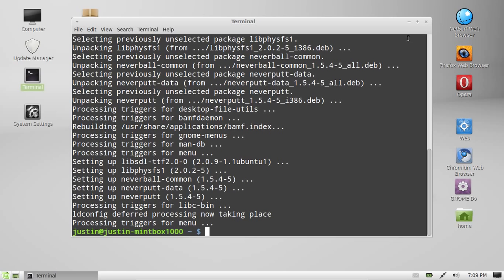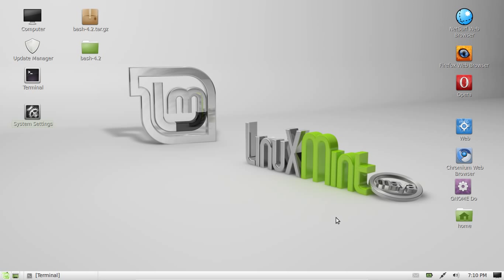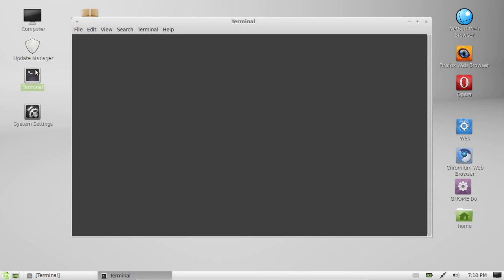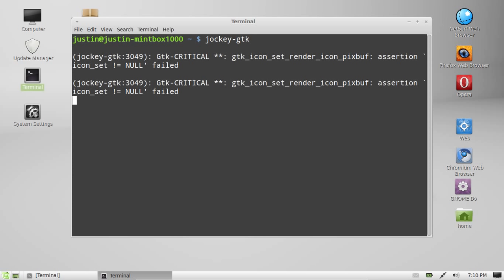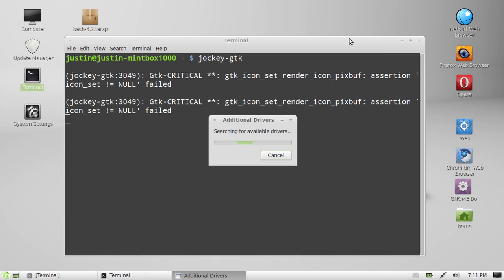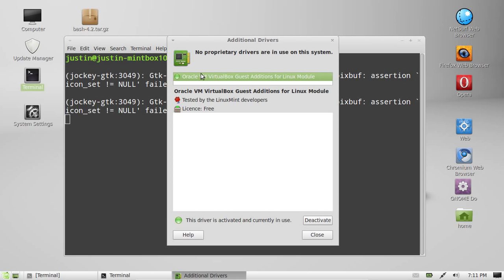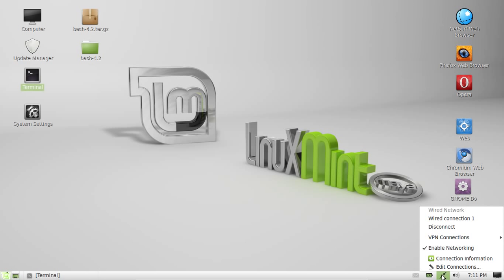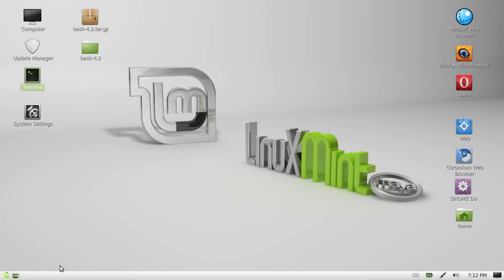get wifi working after installing linux mint 13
how to get wifi working after installing mint